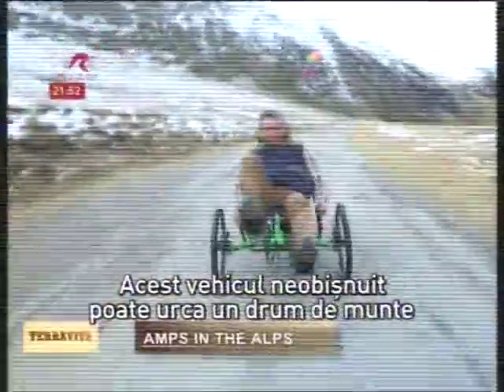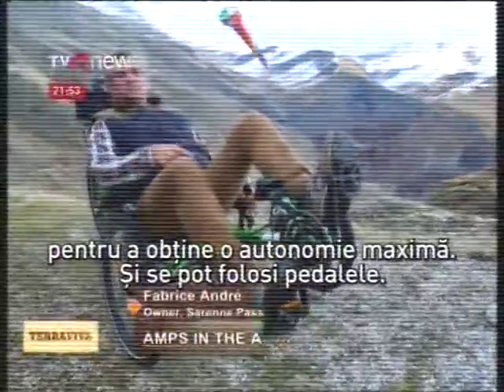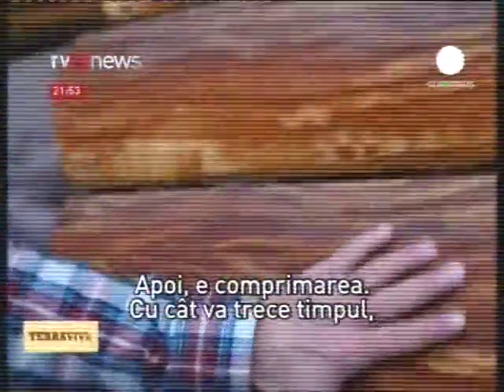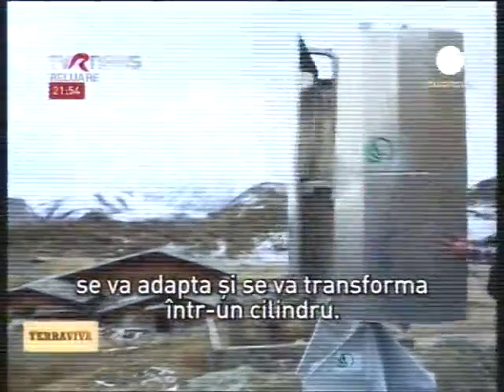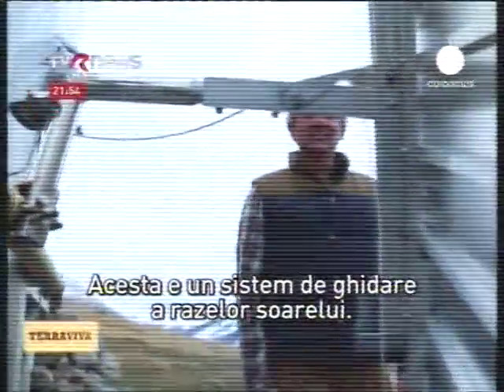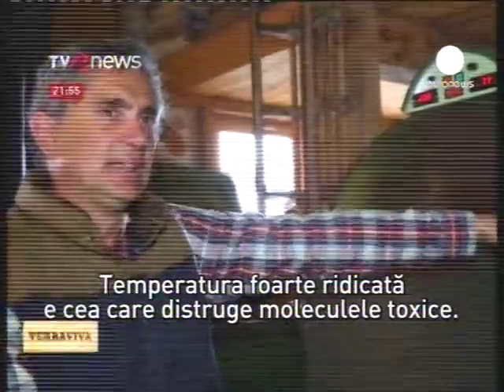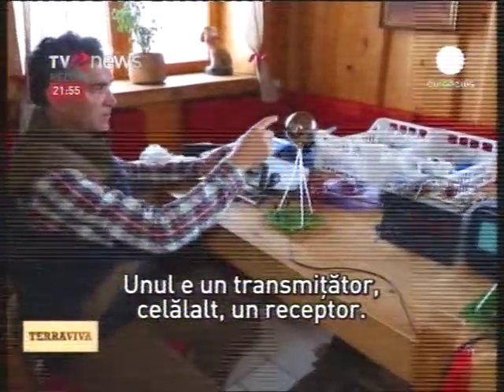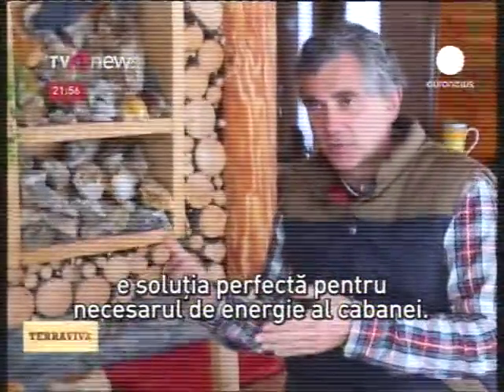TERRA VIVA ENERGIE GRATUITA IN ALPI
STIINTA, ENERGIE GRATUITA, ECOLOGIE